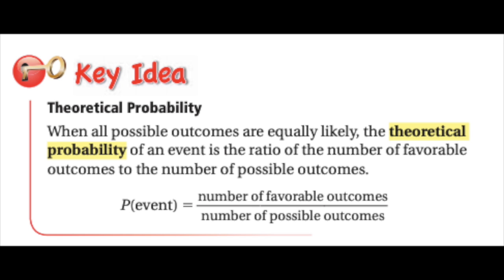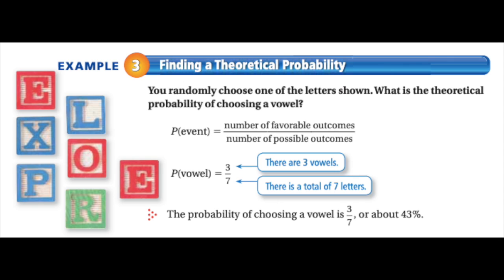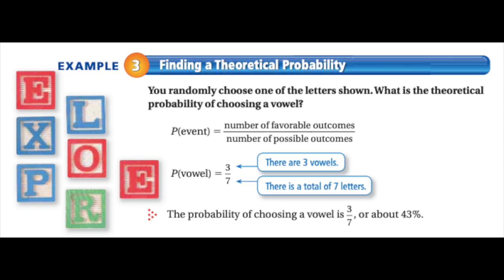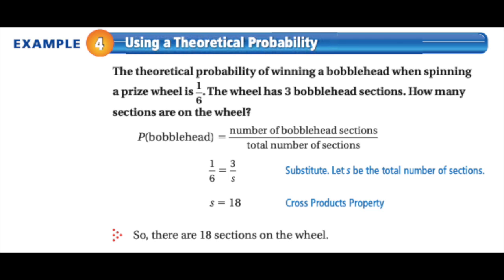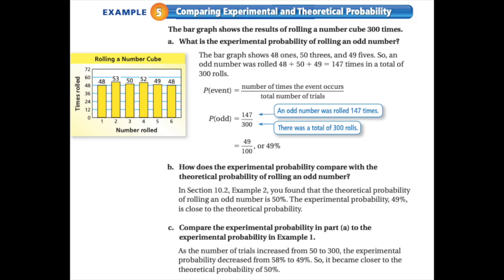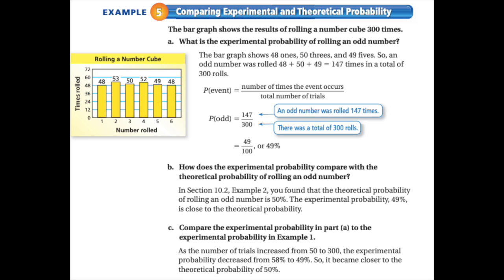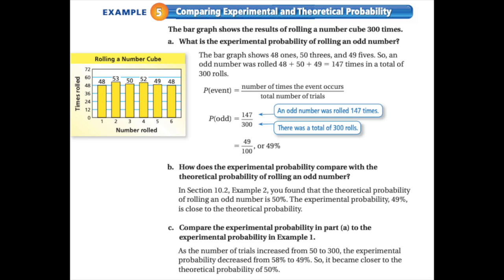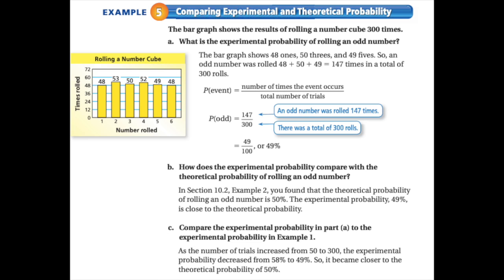Lesson 17 - Theoretical Probability